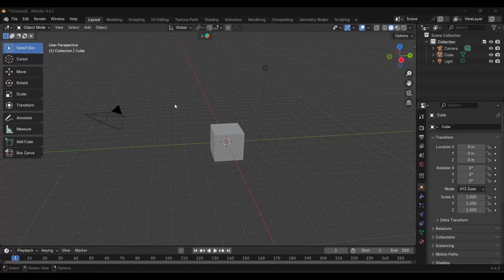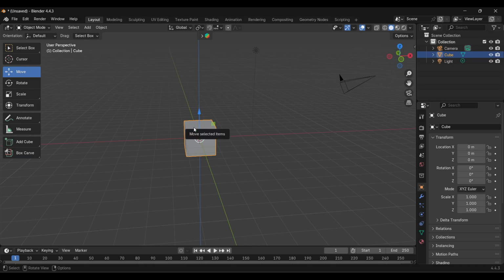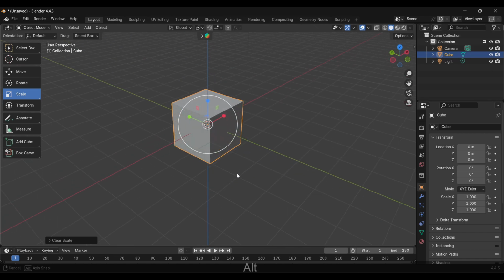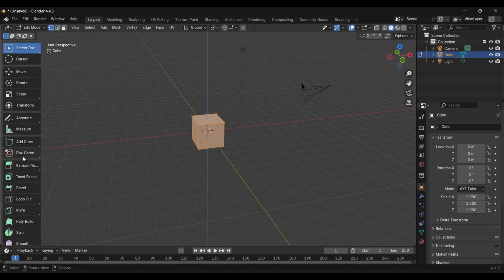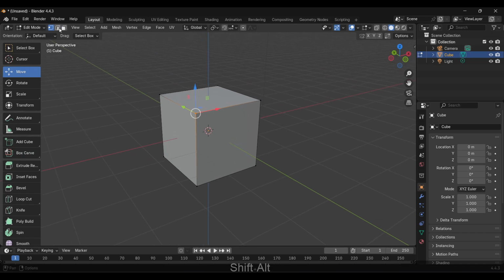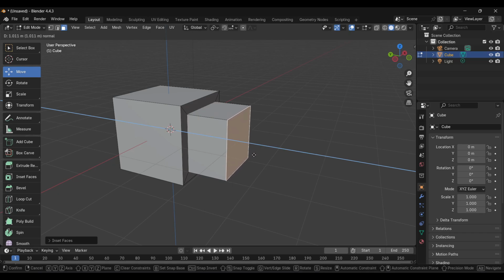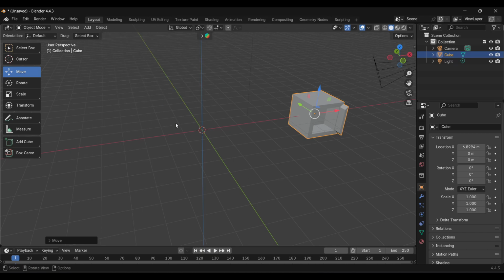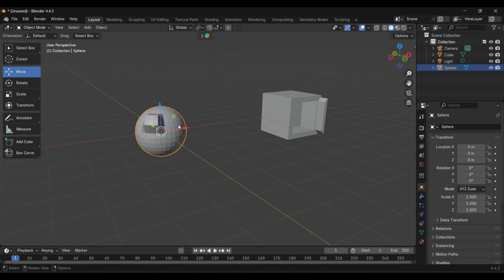Blender Edit Mode Explained (Move, Scale, Extrude & More)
In this video, you’ll learn the basic mesh operations in Blender that every beginner must know. This is the foundation of 3D modeling and will help you create any object in Blender.

In this tutorial:

Edit Mode basics
Move, Rotate, Scale tools
Extrude, Inset, Loop Cut
Vertex, Edge, Face selection
Simple modeling workflow

These essential mesh tools will help you build your skills and start creating models in Blender confidently.

🚀 Perfect for beginners starting their 3D modeling journey.